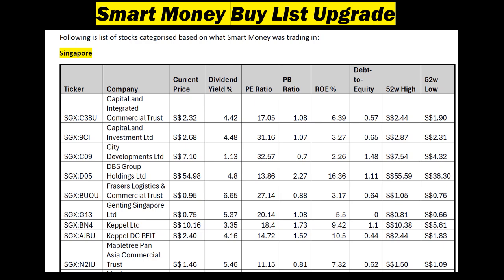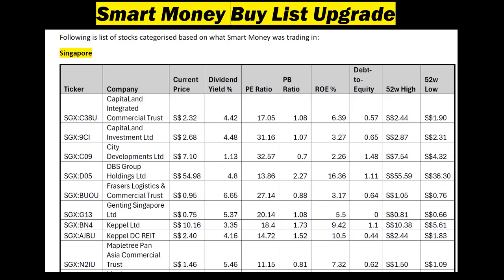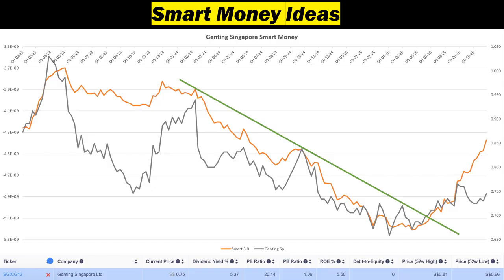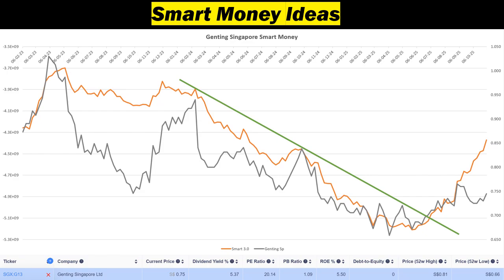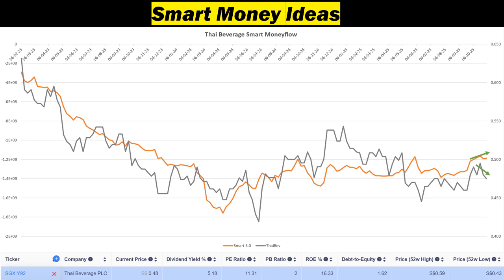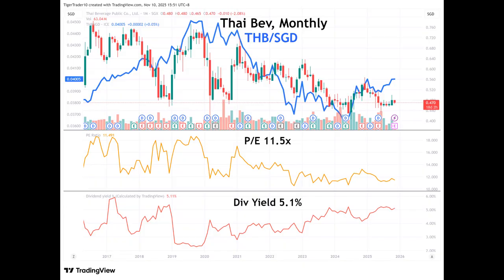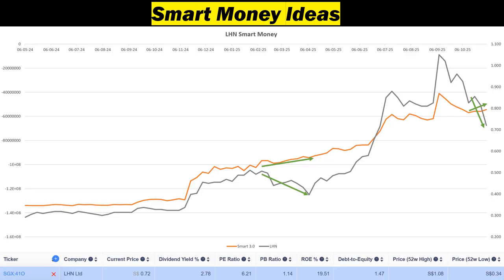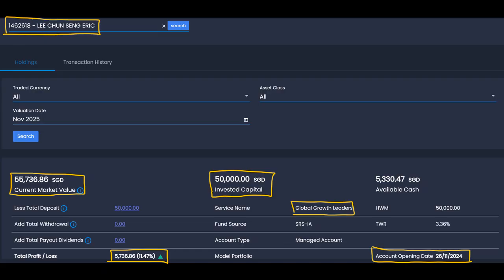Follow Smart Money Nov25